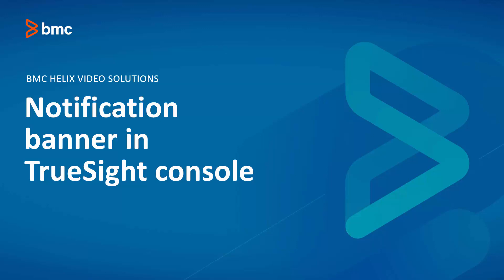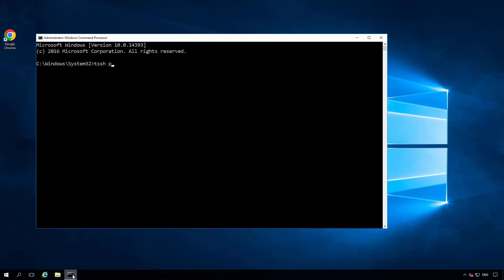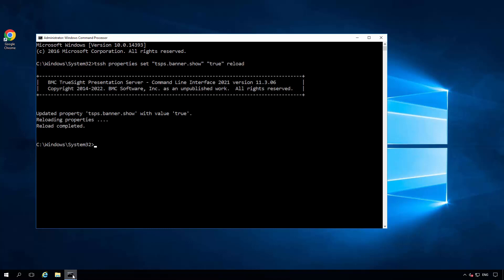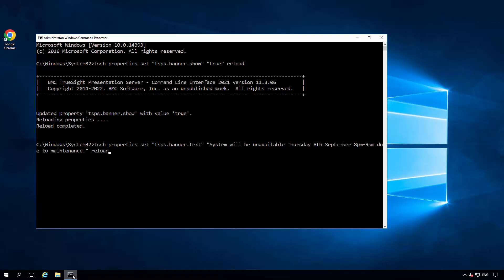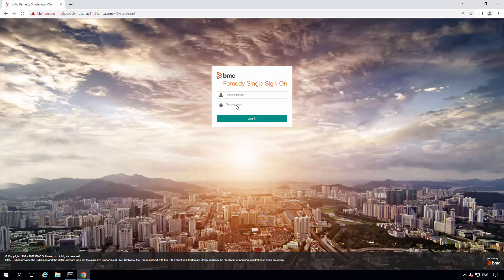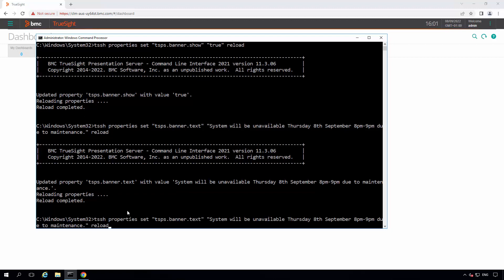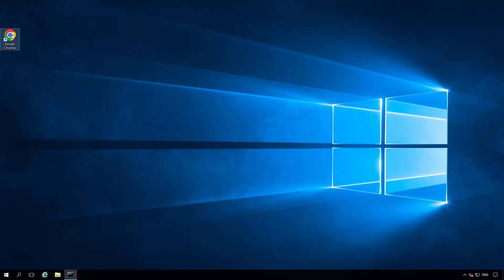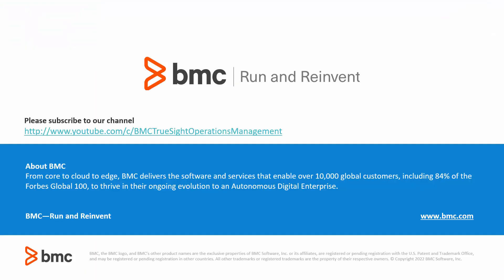BMC TrueSight Operations Management (TSOM) - Notification banner in TrueSight console